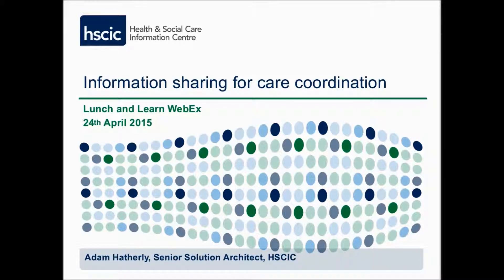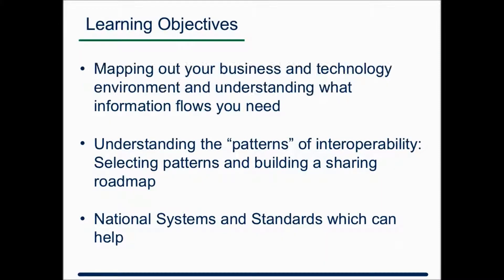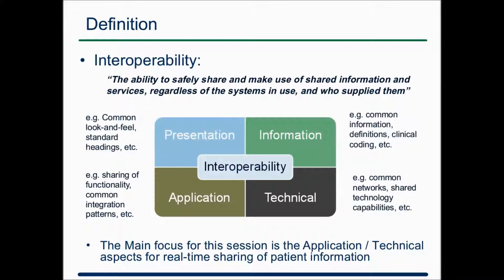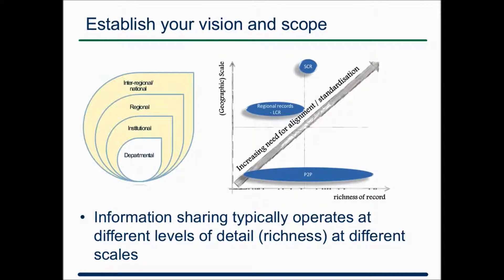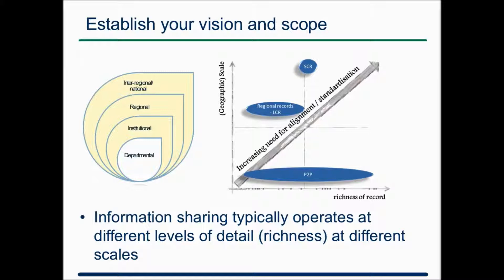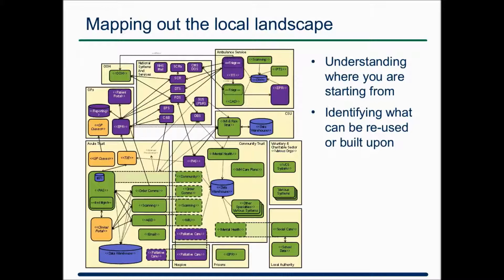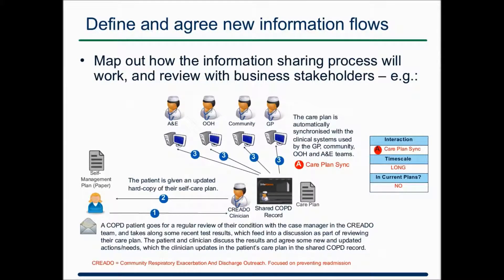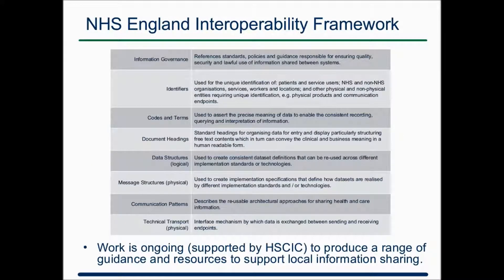Information Sharing for Care Coordination - Wed. 29 April 2015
Hosted by Beverley Matthews, Long Term Conditions Programme Lead, NHS Improving Quality, Adam Hatherly, Senior Solution Architect, Health and Social Care Information Centre.

Learning outcomes will include: understanding what is meant by information for patients; personalising the experience of information provision; integrating information provision into healthcare delivery; and, the need for culture change to make 'information therapy' a reality.